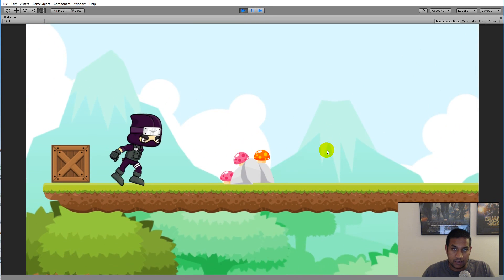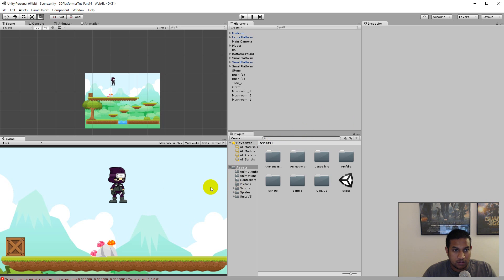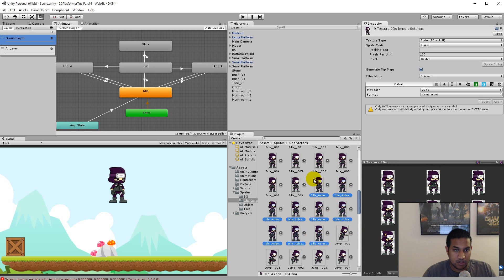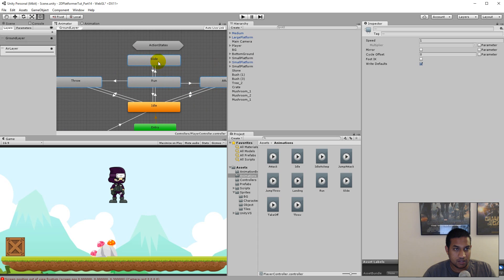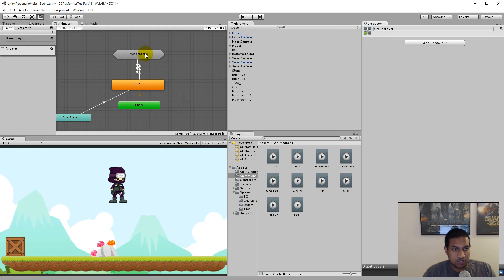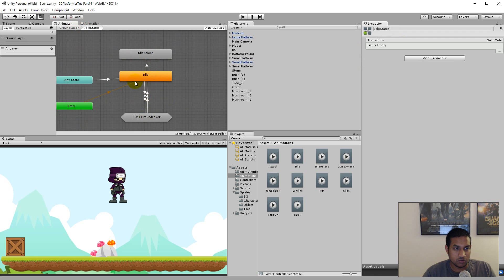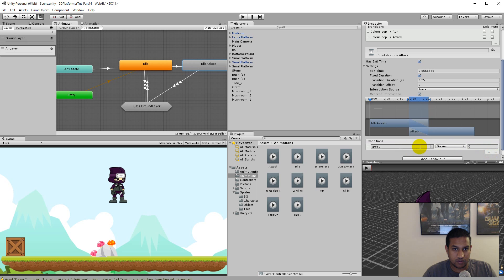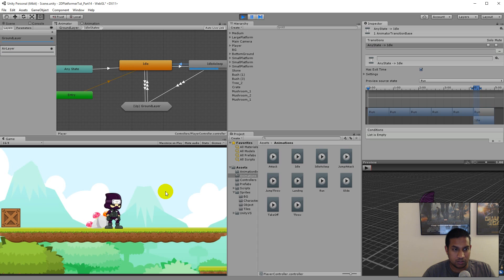15: Unity 5 tutorial for beginners: 2D Platformer - Multiple idle animations